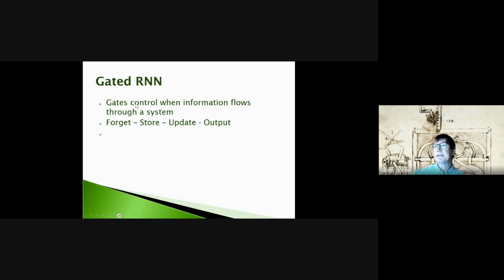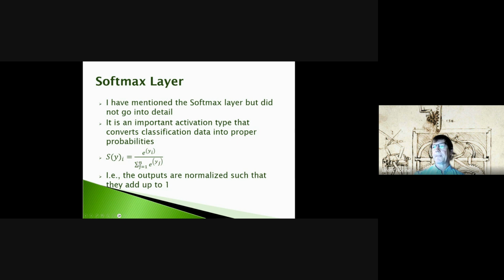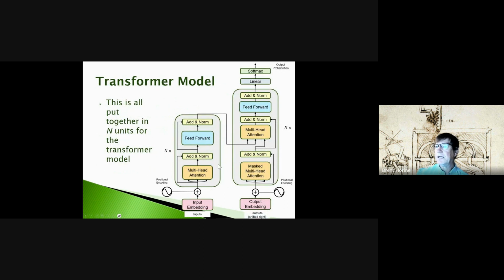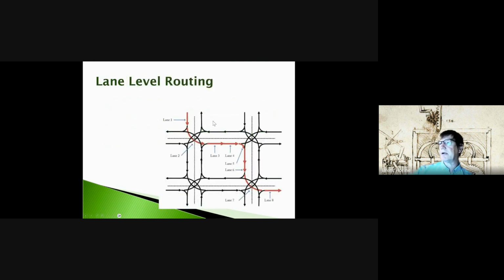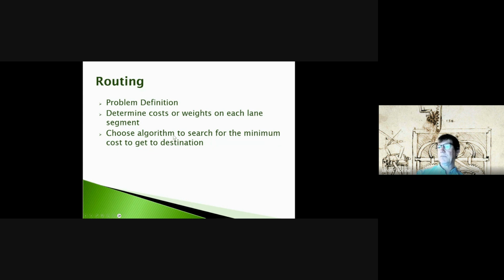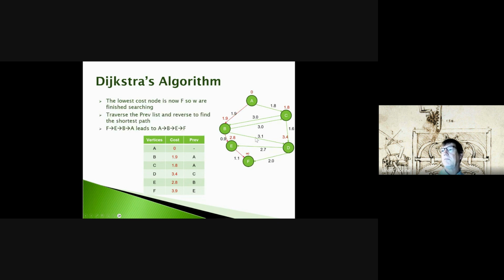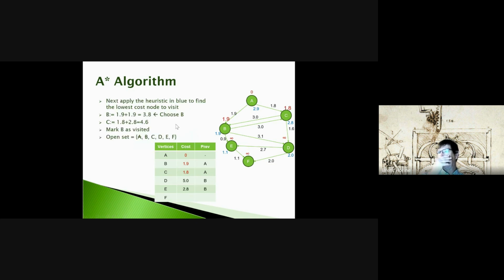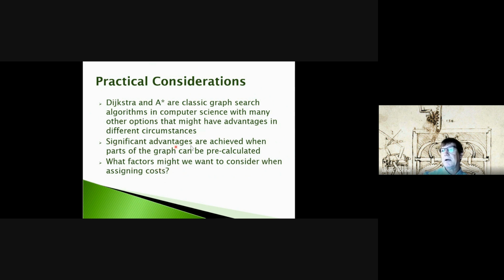ECEG 749 EECE 449 Unmanned Autonomous Vehicles Lecture 9B RNNs Routing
During this lecture, we continue with Recurrent Neural Networks with a quick overview of Attention and Transformer models and examine two different routing techniques: Dijkstra and A*.